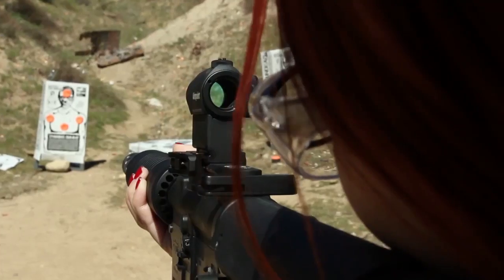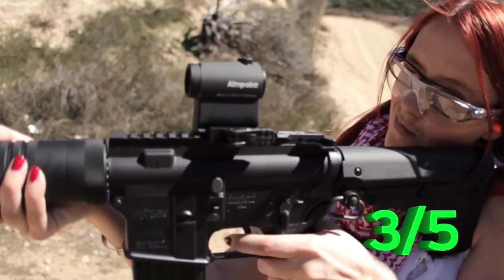SourceFed Destroys a Google Nexus - Tech Assassin Reloaded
Today Richard Ryan interviews Trisha Hershberger of SourceFed and finds out what she thought of her latest expereince holding a gun on SourceFed's new show Comfort Zone. You don't want to miss this episode.

Please come back every Monday on Tech Feed to watch Richard destroy tech gadgets and capture it on a super slow-mo camera. Don't miss it. Let us know what you want to see get destroyed!